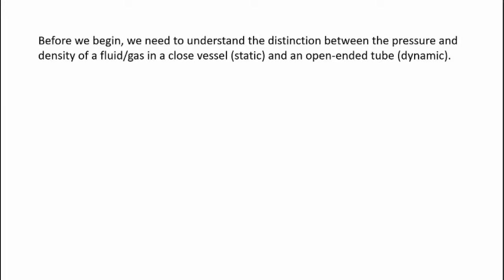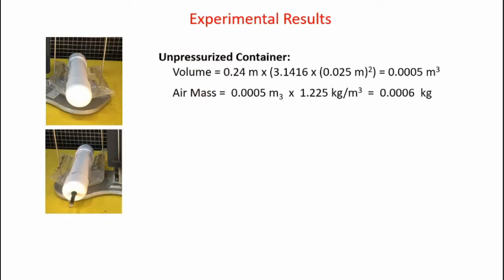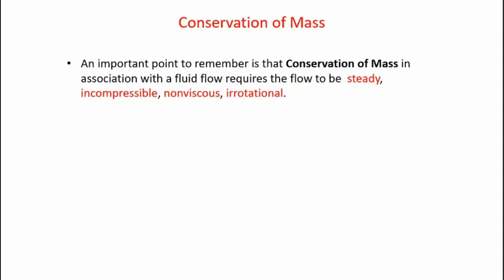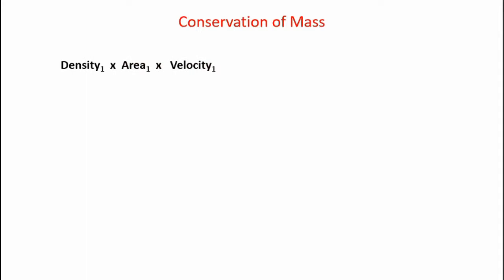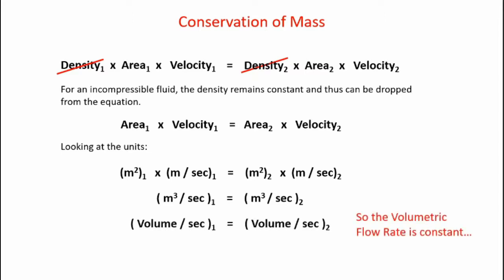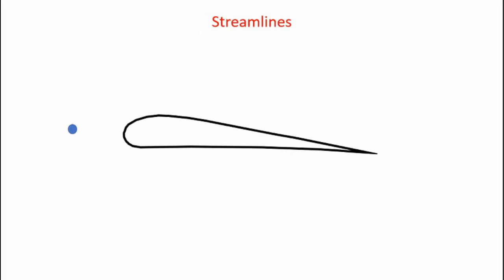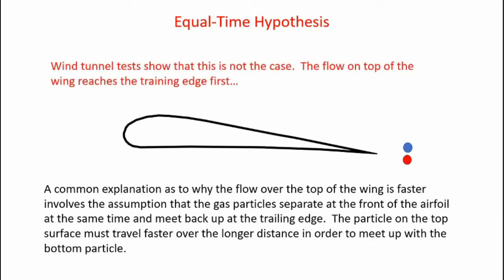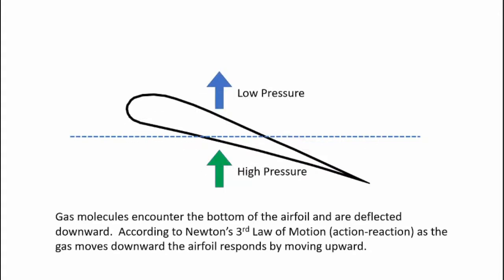Bernoulli Principle - Generating Lift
This LabRat video discusses how the Continuity Equation and Bernoulli's Principle are applied to the concept of lift generation.  The video outlines the basic physics, shows the derivation of some applicable equations, and provides some simple experiments that support the theories addressed.  This information is geared towards the advanced high school physics student and early university students.